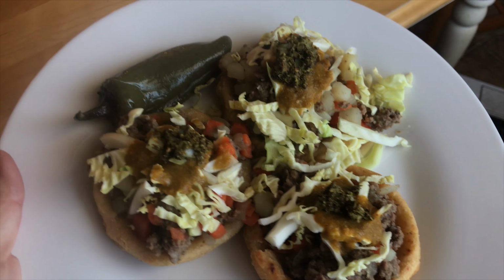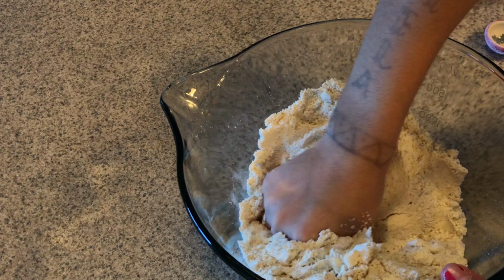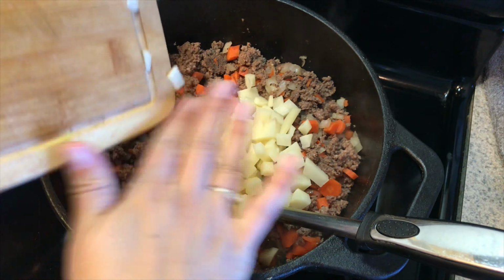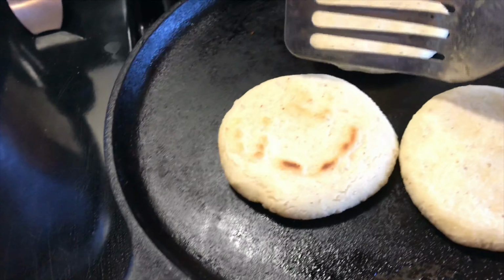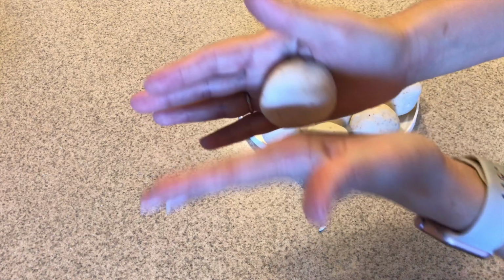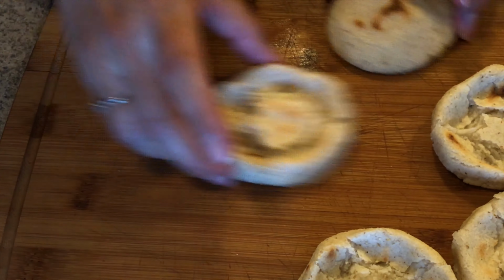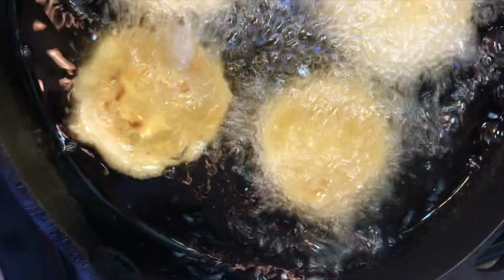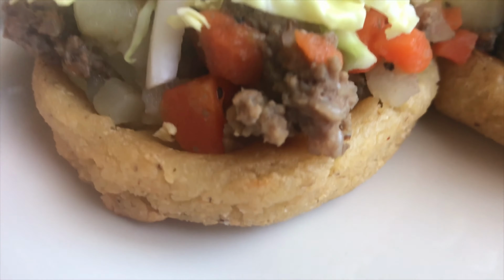HOW TO MAKE SOPES WITH GROUND BEEF PICADILLO.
Sopes are a super simple and cheap recipe and delicious way to stretch the food budget. The bags of the cornflour are cheap and this is one recipe you can make with it. I use Maseca, to me any kind works. They are all just ground-up corn that has been nixtamalized, so I'm never particular about which bag I buy Maseca or Masarina. The color of the corn is the only difference. The masa for the sopes is just the cornflour and water, I like to add salt but it's optional. If you want the complete recipe for the picadillo you can find my video here:
I pushed my limits and made them all by myself this time, haha. My family enjoyed the meal. If you need an idea for a cheap meal idea then this is a good one to try. Putting beans on top would make this even easier on the budget.

If you like the Vitamix blender I use
If you need a more affordable option on this Vitamix to try opting for a refurbished/renewed one